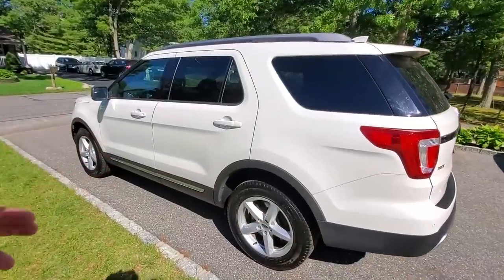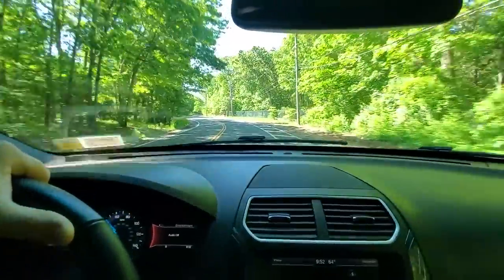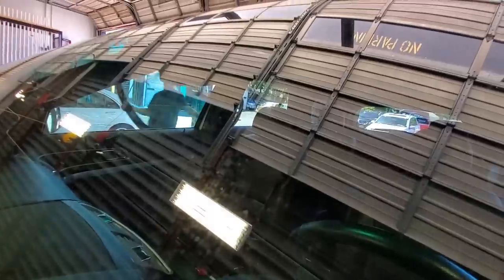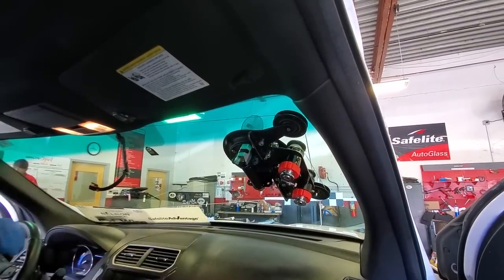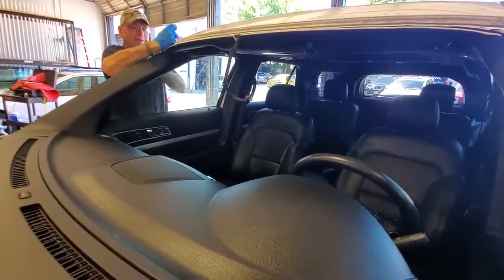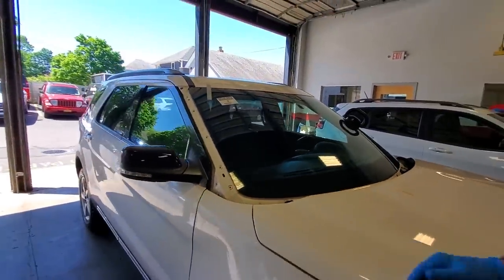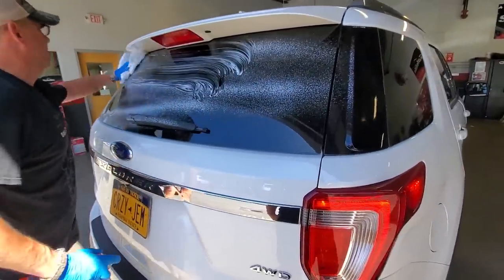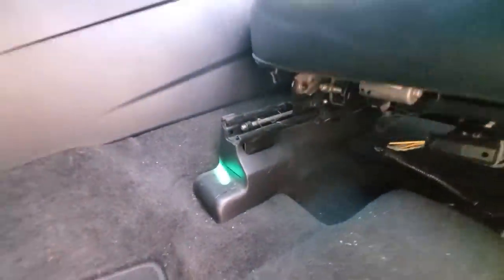2016 FORD EXPLORER PROFESSIONAL WINDSHIELD REPLACEMENT AND LEASE RETURN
After 6 years we finally end our run leasing Ford Explorers.  Before we return it to the dealership we first must replace the badly chipped windshield.  Come along as we visit Safelite Auto Glass and some memories on the way.